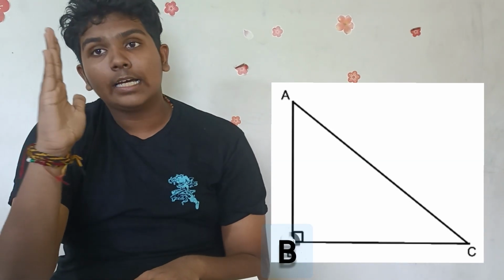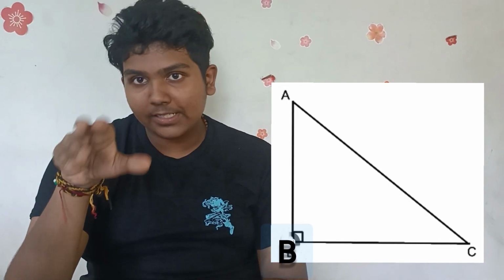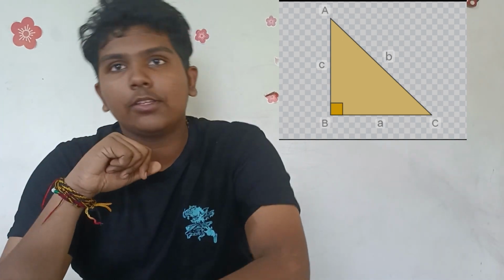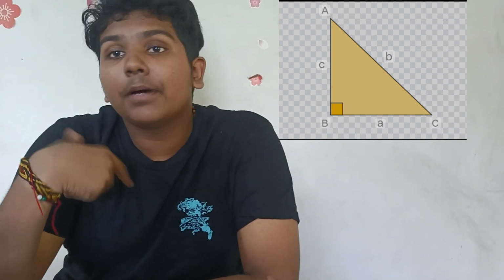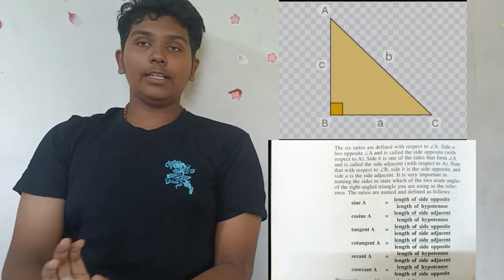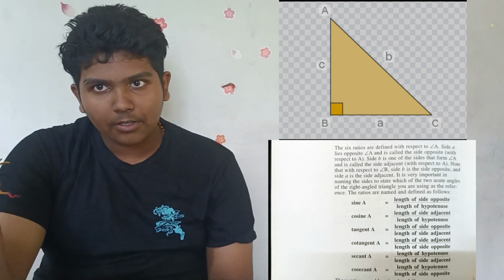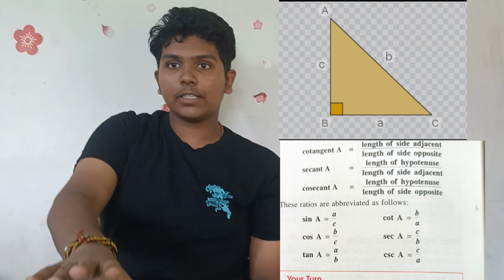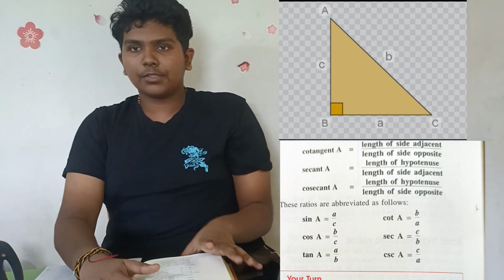Trigonometry part 2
Trigonometric ratio and relations_explanation